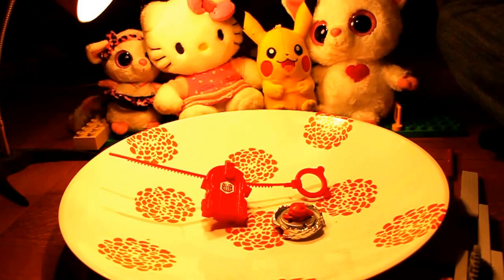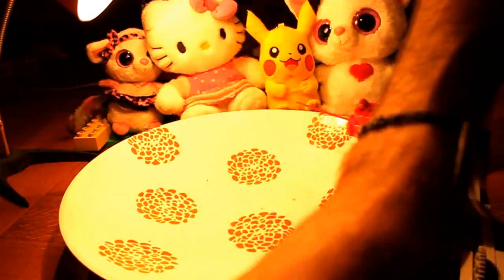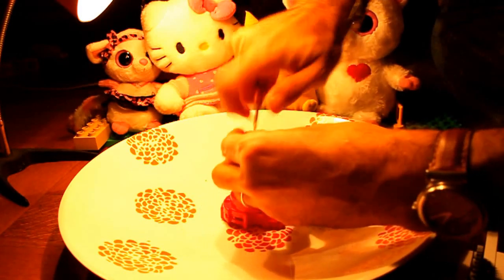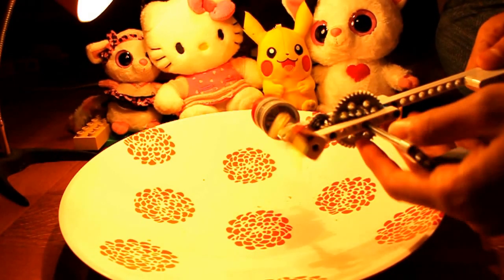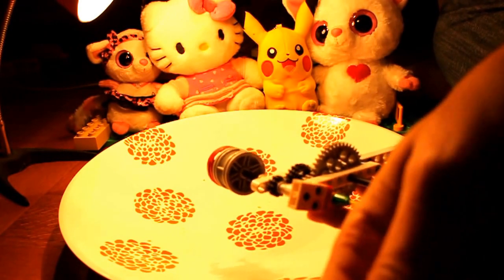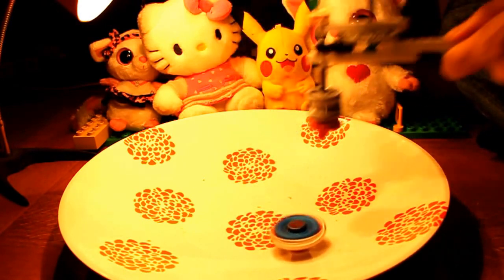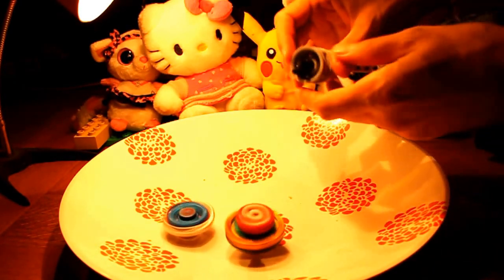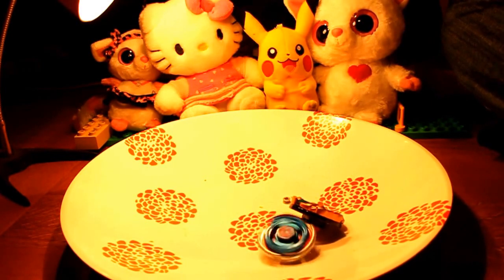LEGO Beyblade launcher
Little Einstein took apart the original Beyblade plastic launcher, and we built a LEGO-based  replacement using some small and big wheels from MINDSTORMS (no NXT) to accelerate it. Hello Kitty, Pokemon Pikachu & friends are watching in the audience stage built with DUPLO.